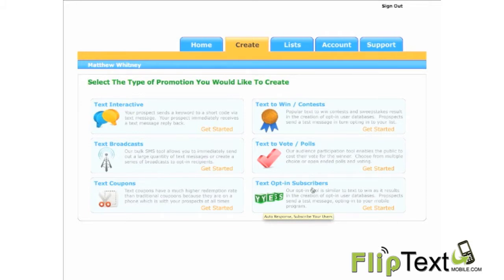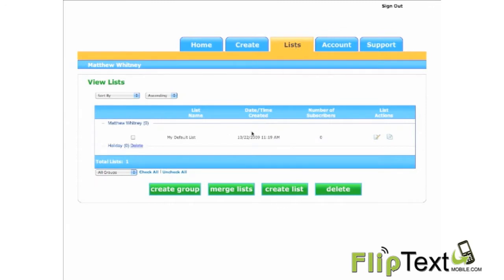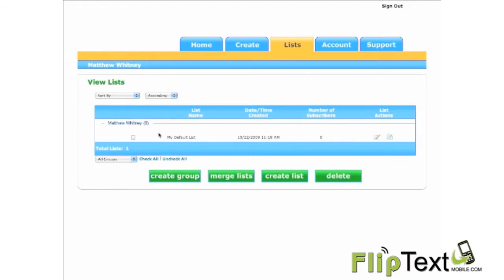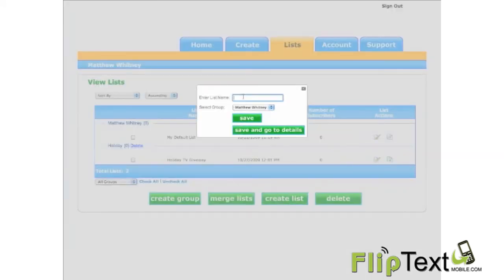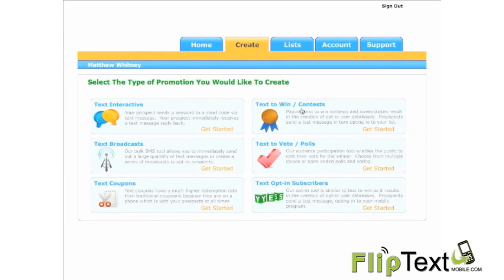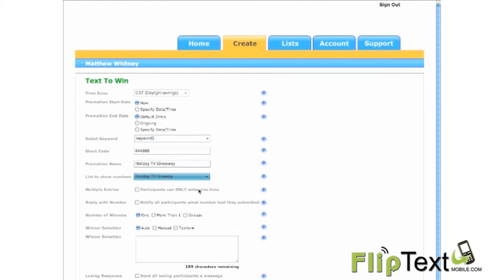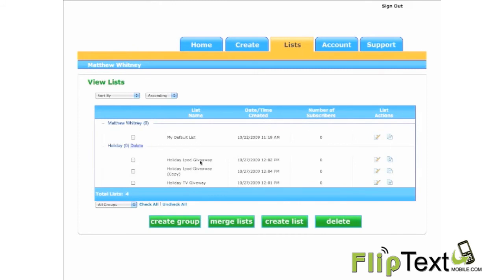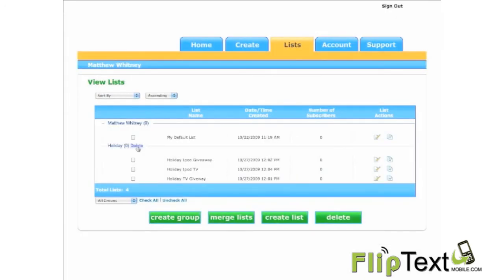FlipText Tutorials: "MANAGE LISTS"